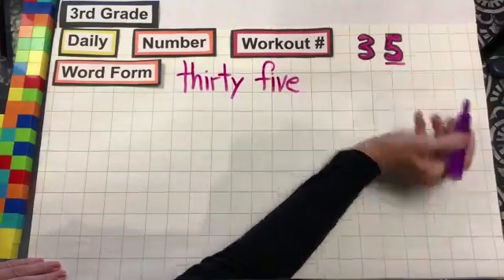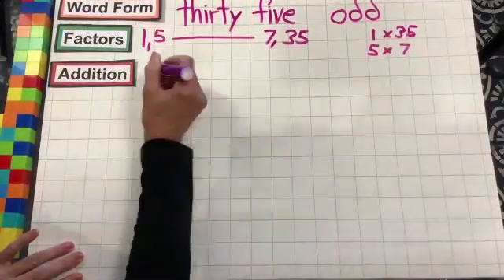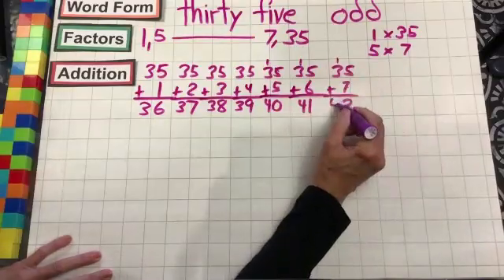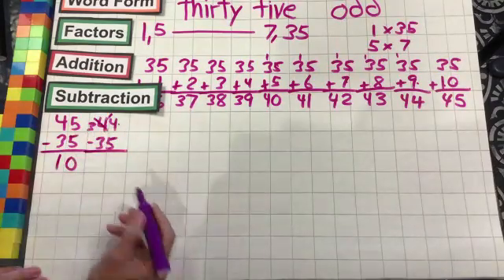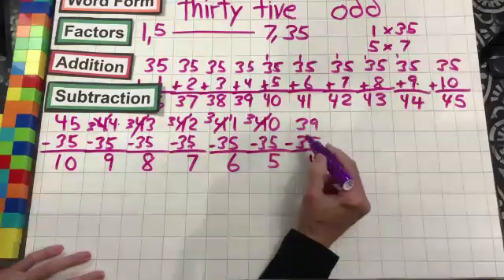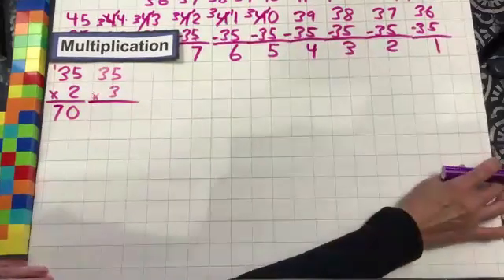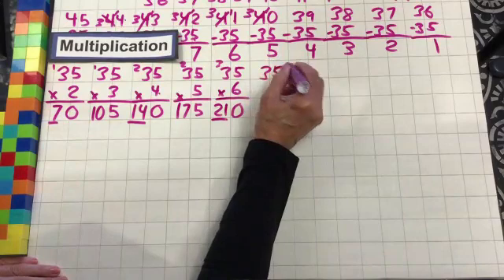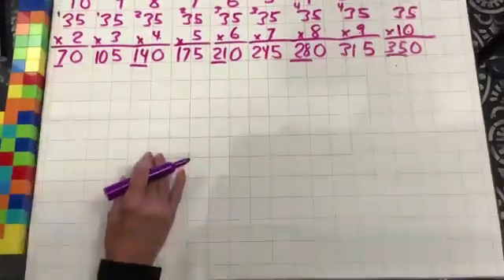35 Daily Number Workout Grade 3